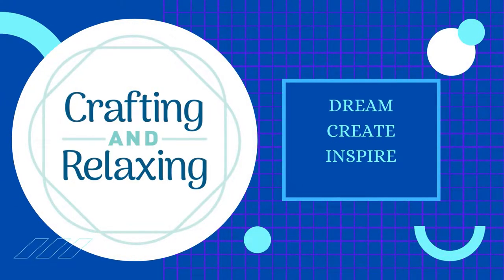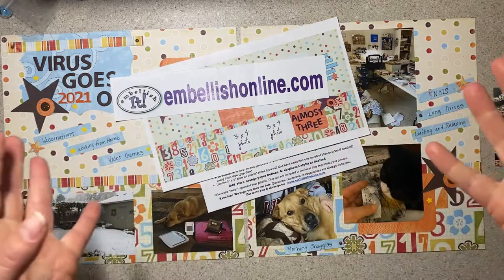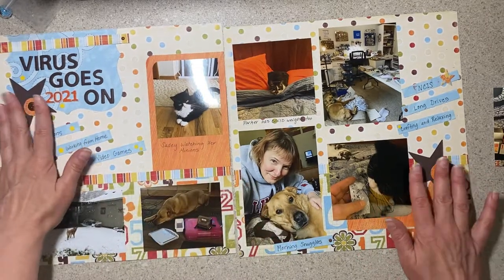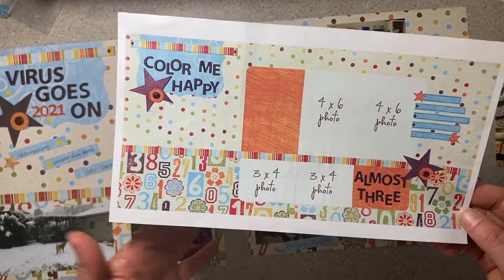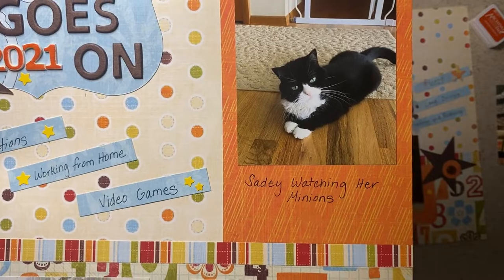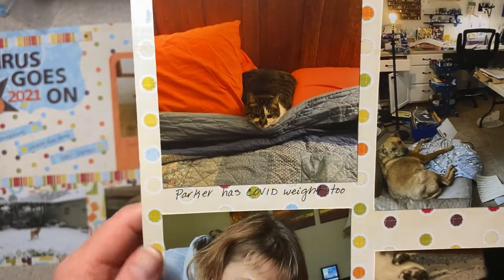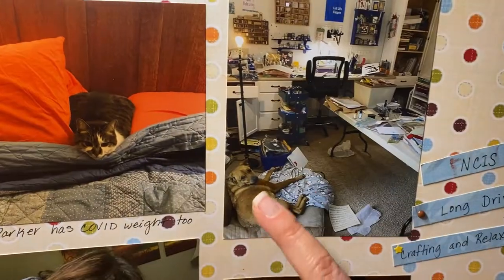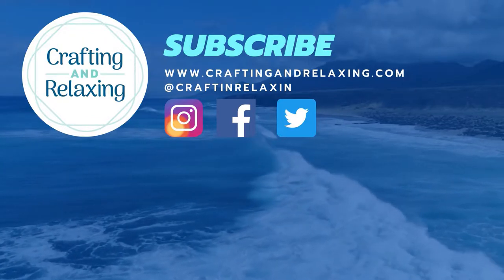Smash Our Stash - June - Kits | 12 X 12 Scrapbook Page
The Smash our Stash collaboration is about focusing on using up items from our stash. If you'd like to follow along with the participants, you can use the links below or search the hashtag smashourstash2021. You can also use this hashtag to share any of the projects you make if you'd like to play along on your own with us.